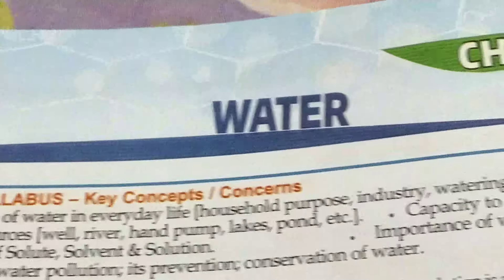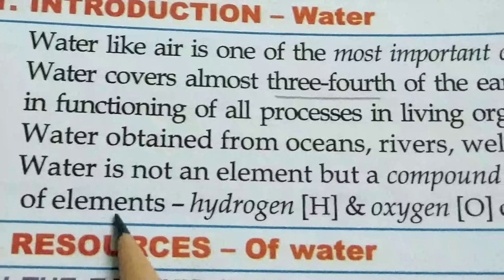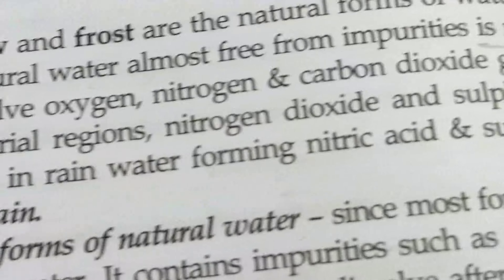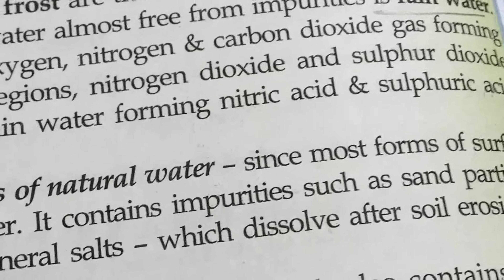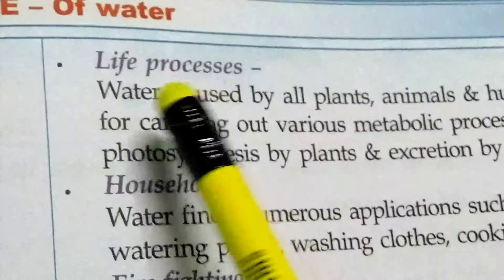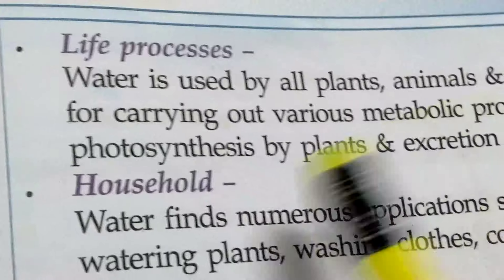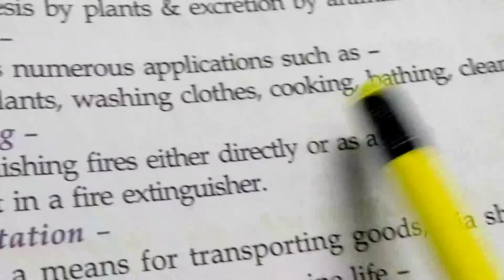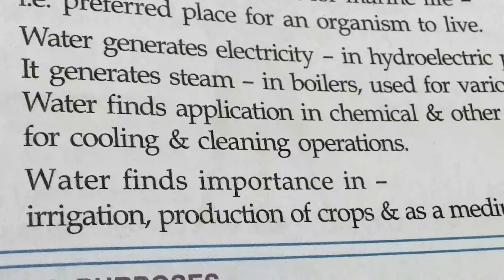Class 6 Chemistry, Ch.4( Water) pg- 58&59 discussed.